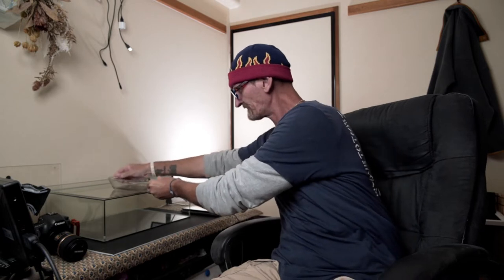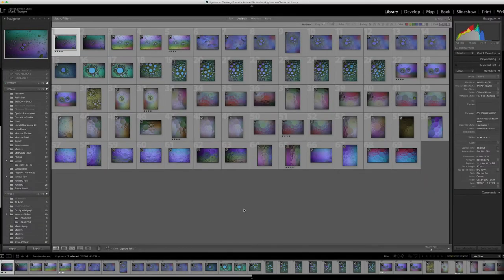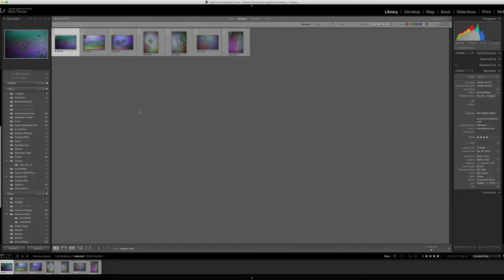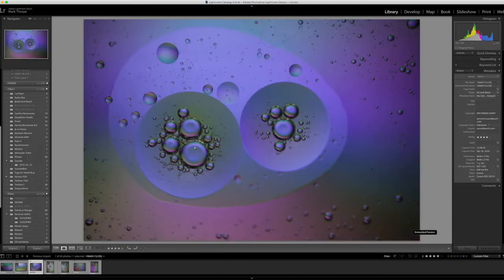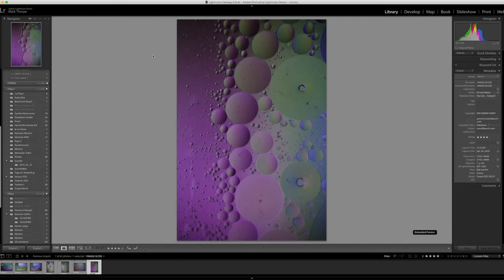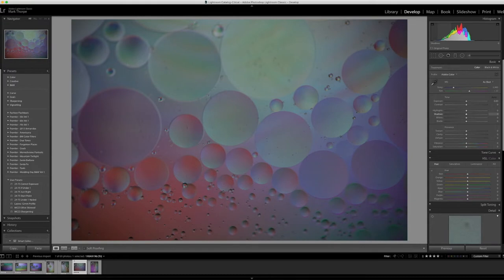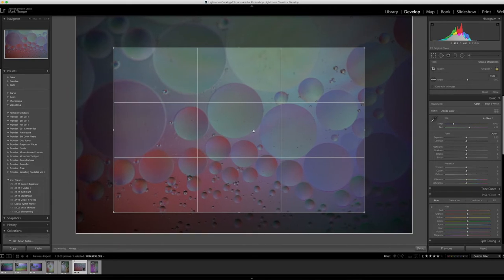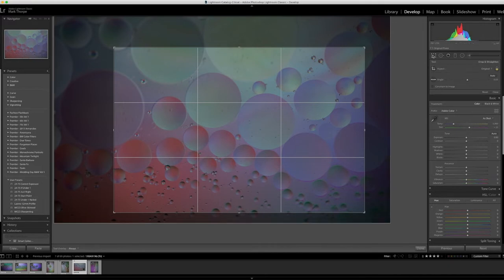Creative Photography Ideas at Home - Oil on Water.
After eyeing up the fruit bowl for interesting angles, contorting the cat for the cute pet shots maybe it's time to try something a lot more fun. Here's a simple yet very creative way to allow your artistic juices to flow freely.
Don't forget to # any images you get online using PandemicPixels and I'll give feedback and even give a shoutout to some of the more intriguing shots.
Wanna see this content get really WILD? Until now it's mainly been all about landscape imaging with a little wildlife thrown in for good measure. My goal is to shed greater focus towards Wildlife filming while taking you, my supporters, on some pretty wild adventures throughout Okinawa and the Ryukyu Islands.